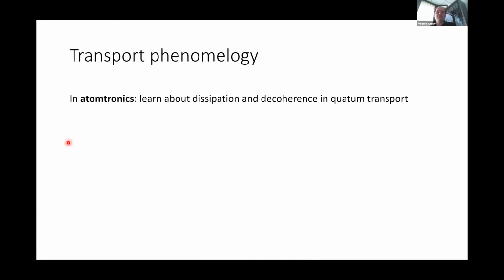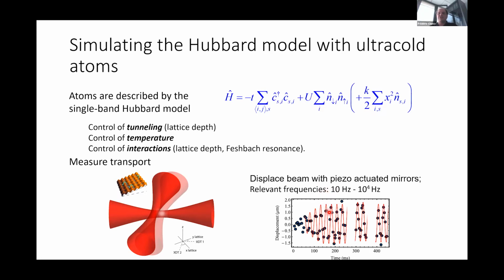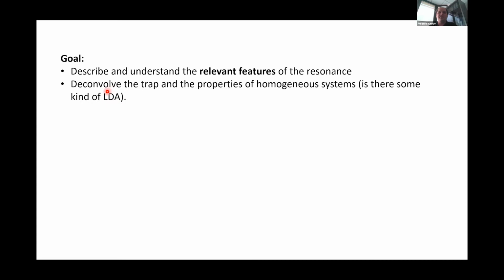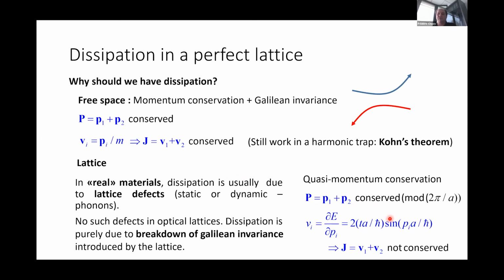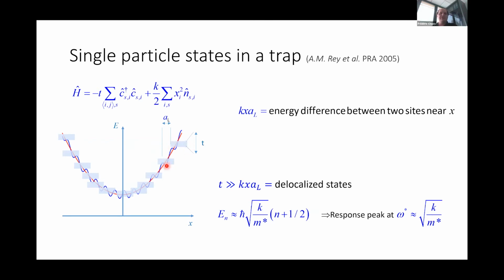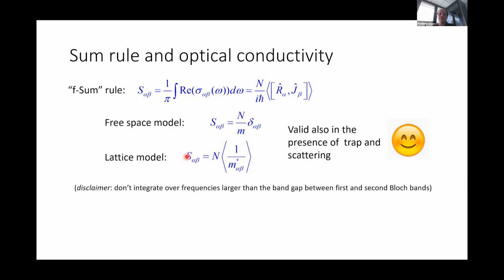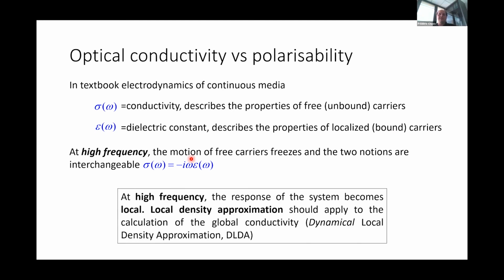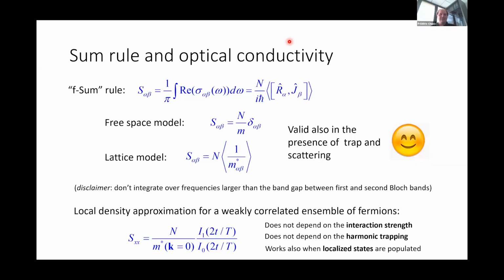Frederic Chevy - Conductivity spectrum of ultracold atoms in optical lattices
Frederic Chevy - École Normale Supérieure

Talk Topic: Conductivity spectrum of ultracold atoms in optical lattices